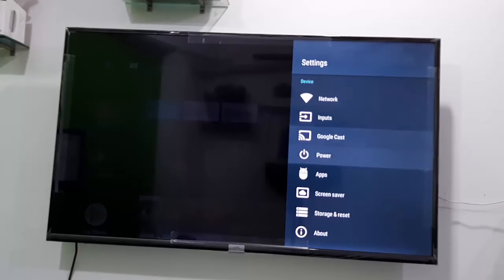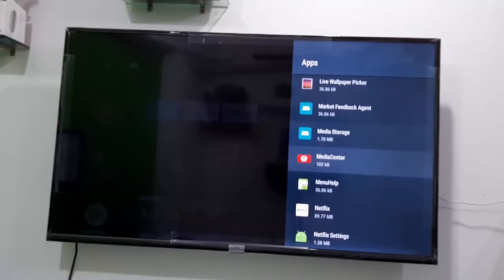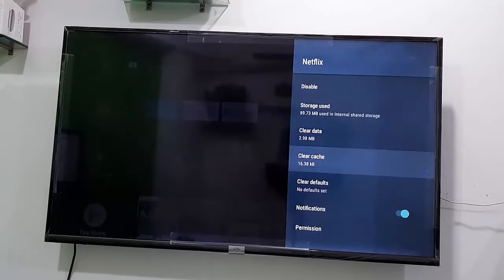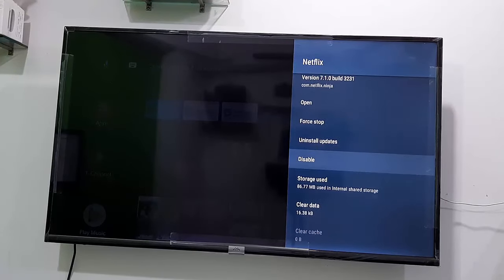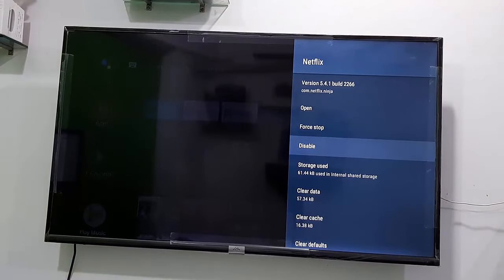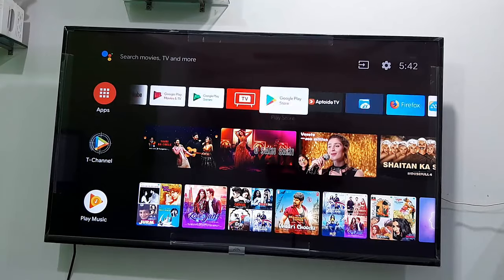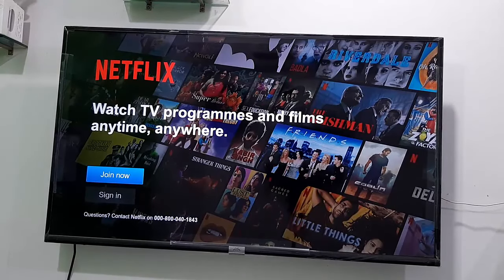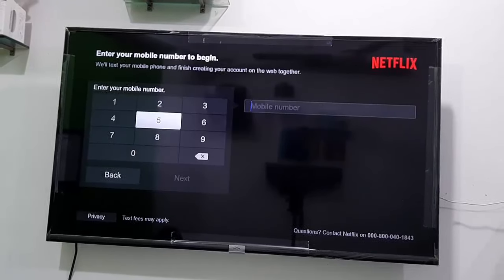How to Fix All Netflix Errors in Smart TV & Android TV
Fix Netflix Issues in Smart TV

Can't Connect to Netflix,
Unable to connect to Netflix,
The App Says My Account is Already in Use When I try to Watch,
Sorry, the rights to view this content has expired,
Network Error or Can't Access the Network Appears When I Access an Internet Content,
Title Not Available for Playback,
We're having trouble playing this title right now,
We're having trouble accessing these titles for you right now. Please try again,
Sorry we could not reach the Netflix service. Please try to restart the Netflix application (-111),
Netflix has encountered an error code: ui-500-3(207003),
couldn’t connect to Netflix code: nw-2-5,
your device may not connected to the internet code: nw-1-9,
Netflix error code : ui-800-2,